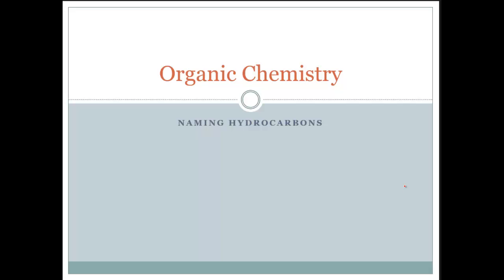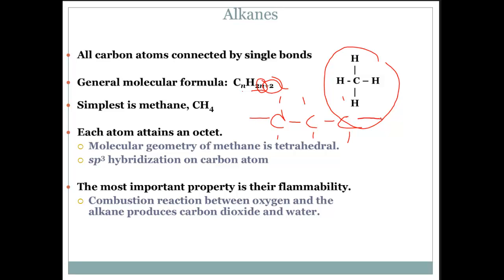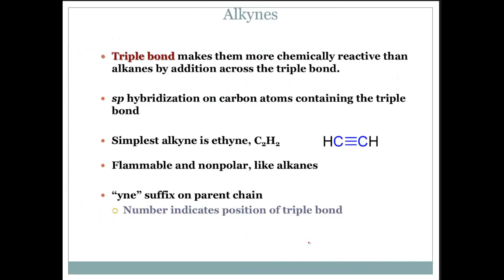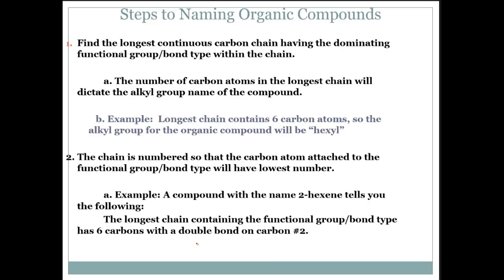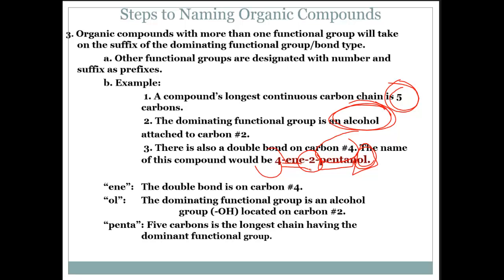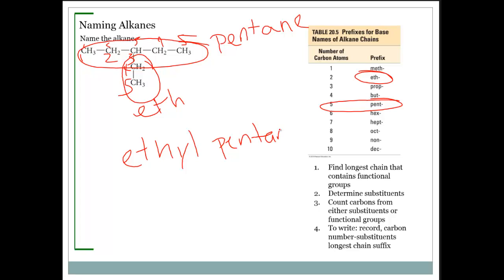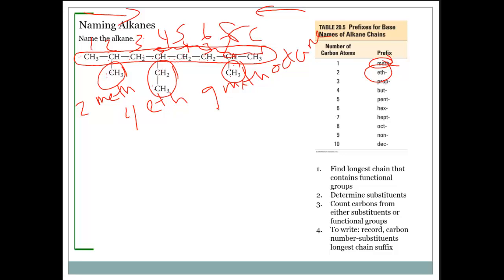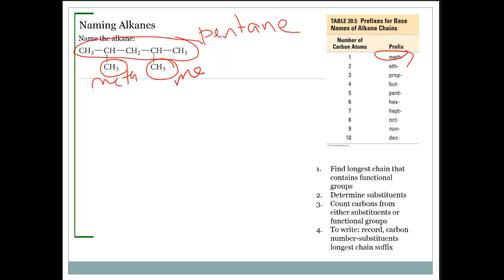naming hydrocarbons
This tutorial shows how to name alkanes.